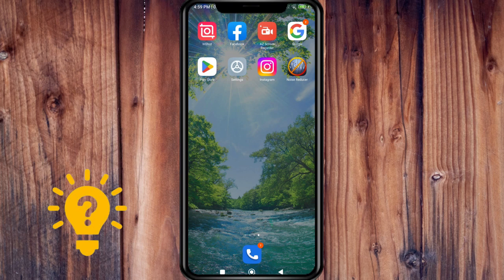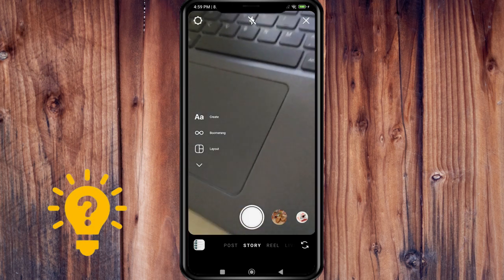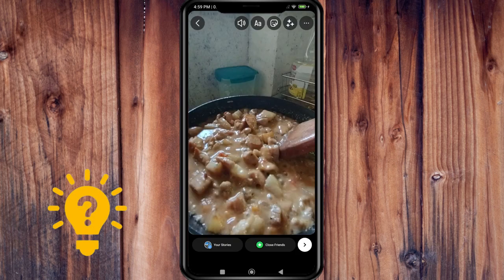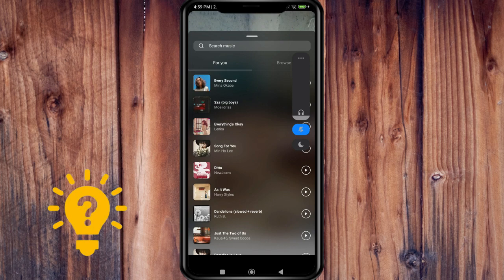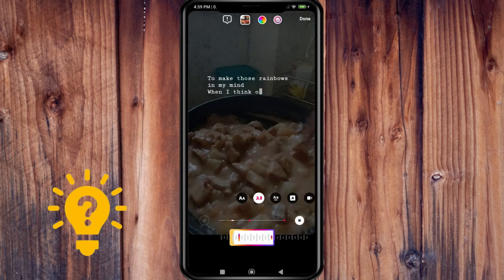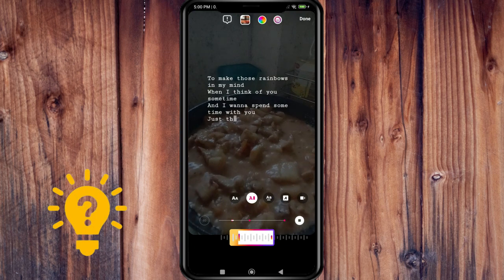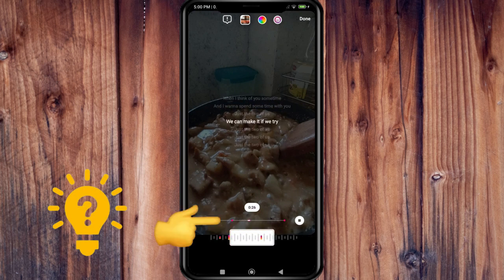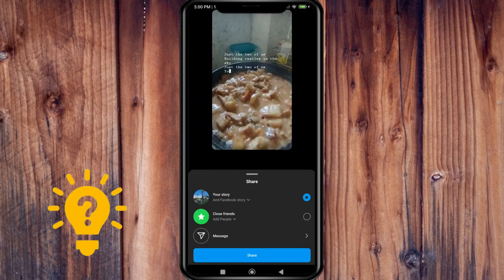How To Use Instagram Music To Add Sound To Your Videos | 2023 | Social Tech Insider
How To Use Instagram Music To Add Sound To Your Videos | 2023

In this tutorial video from Instagram, we explain to you the best way to Use Instagram Music To Add Sound To Your Videos | 2023